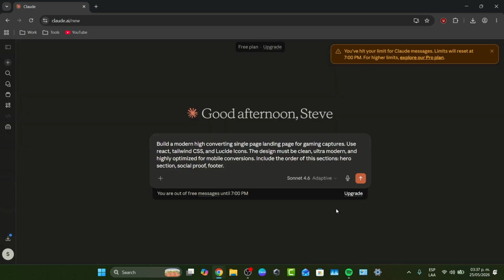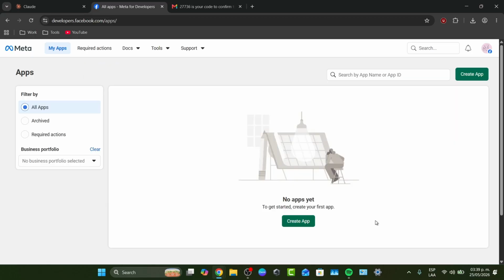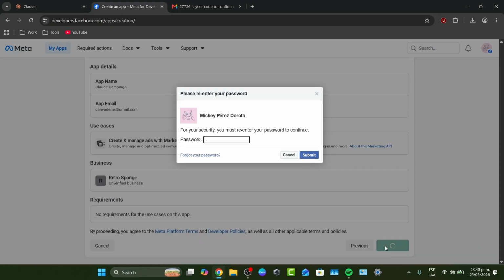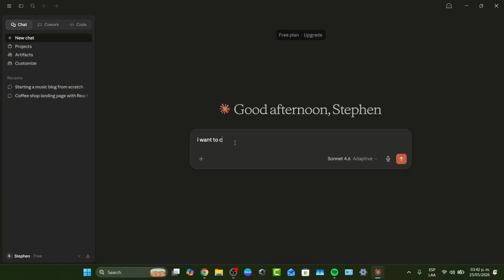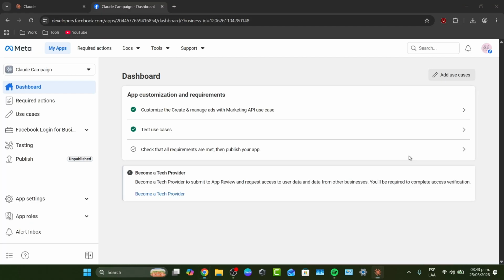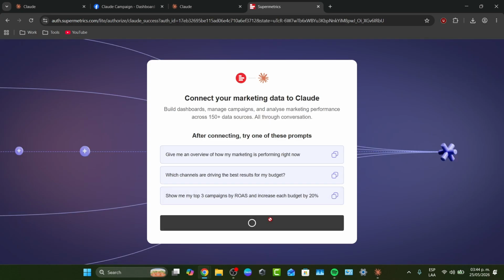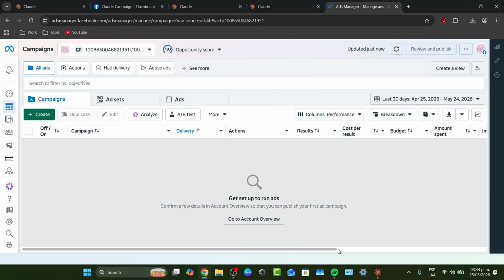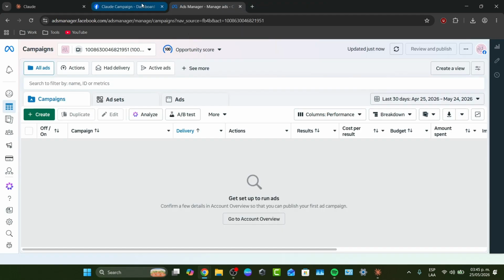How To Connect Claude with Meta Ads Using MCP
📈🤖 Want to connect Claude with Meta Ads using MCP? In this video, I’ll show you how to integrate Claude AI with Meta Ads step by step using the Model Context Protocol (MCP), so you can analyze campaigns, automate tasks, and manage Facebook and Instagram ads directly with AI.

📌 In this tutorial, you’ll learn:
✅ What Meta Ads MCP is and how it works
✅ How to connect Claude with Meta Ads step by step
✅ How to authorize and link your Meta Ads account
✅ How to analyze campaigns and generate reports with AI
✅ Tips to automate ad management and improve performance

🚀 Perfect if you run Facebook or Instagram ads, want to automate marketing workflows, or use Claude AI to manage and optimize Meta Ads more efficiently in 2026.